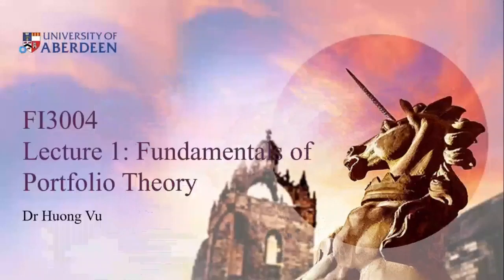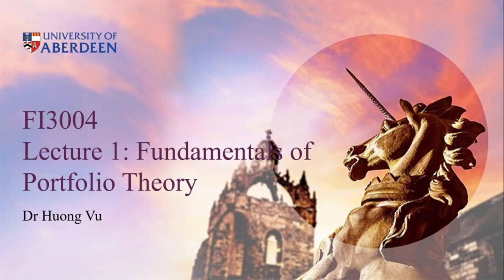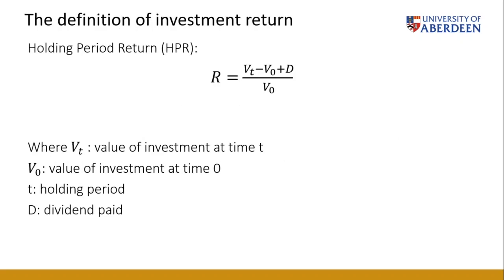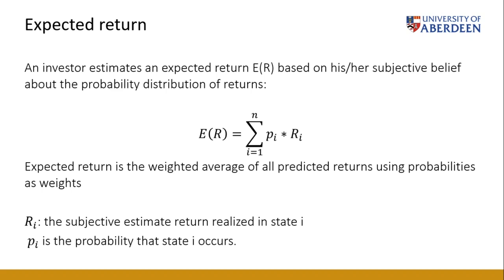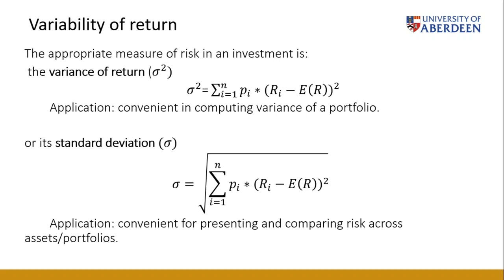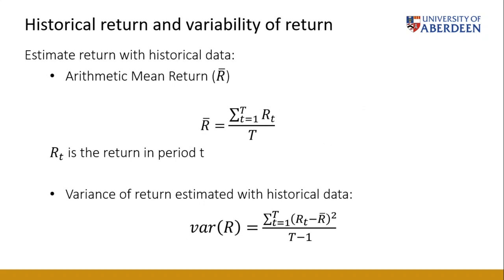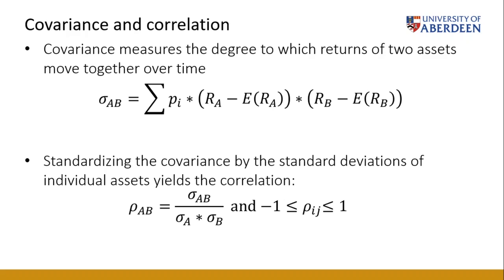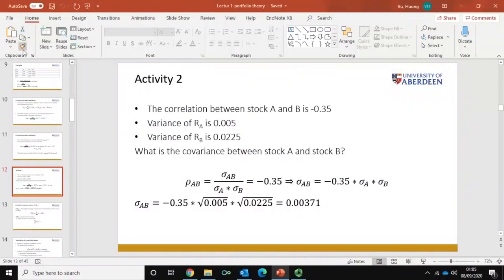Lecture 1 Portfolio Theory part 1